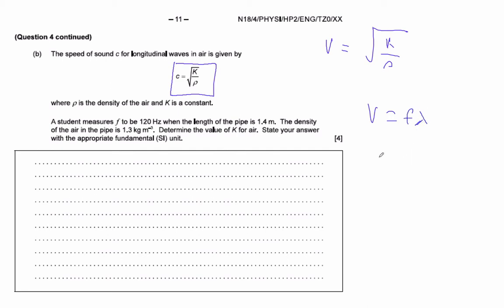09 N18 2 0 #4 Pipe Open at Both Ends Part 2